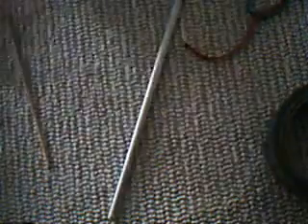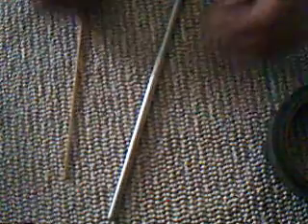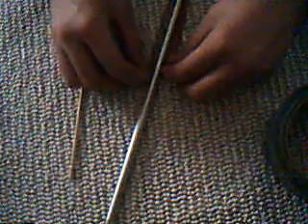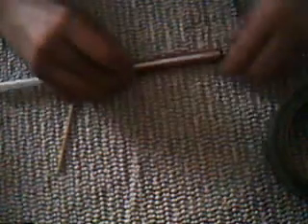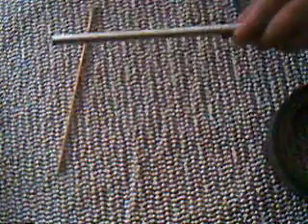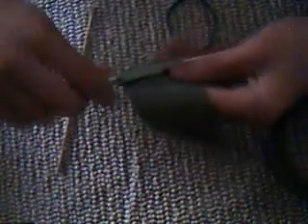how to make a assasin bow /airsoft gun.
a good littlebow and airsoft gun